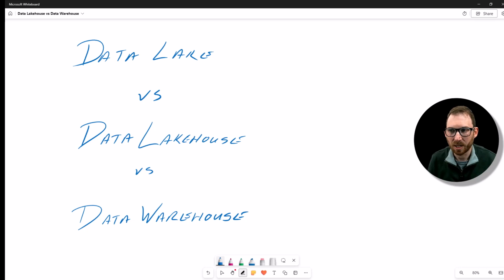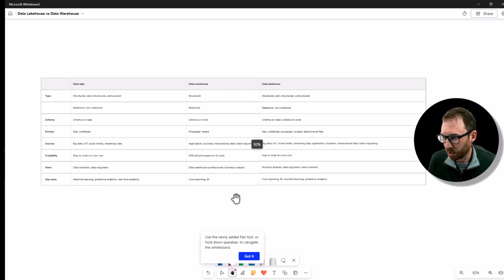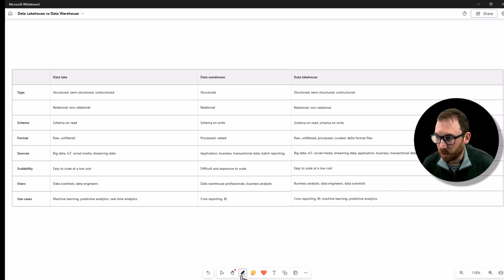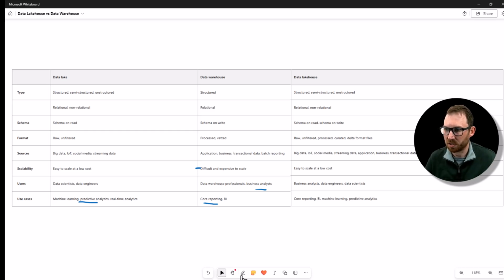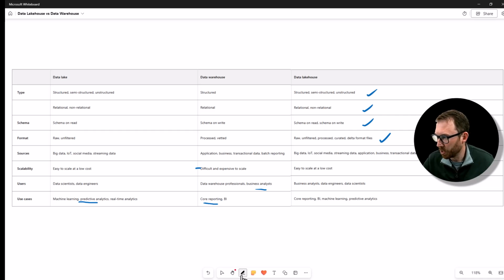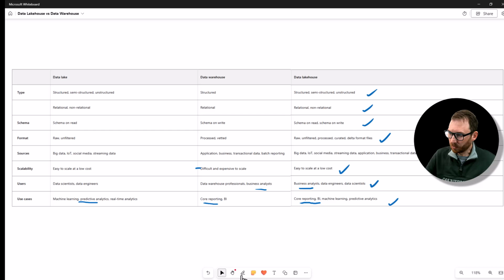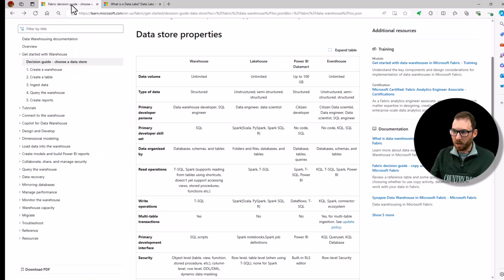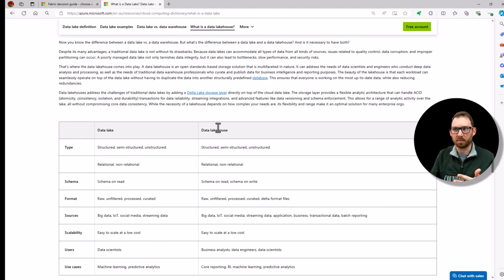Quick Comparison of Data Lake vs Data Lakehouse vs Data Warehouse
On the back of a conversation with a traditional database admin and developer who wasn't familar with data lakes or data lakehouse, I did a very quick comparison of a data lake vs data lakehouse vs data warehouse using a Microsoft article describing these.  As a bonus, I also mention how someone familiar with SQL/T-SQL can bring their skills and work across any of these three approaches.